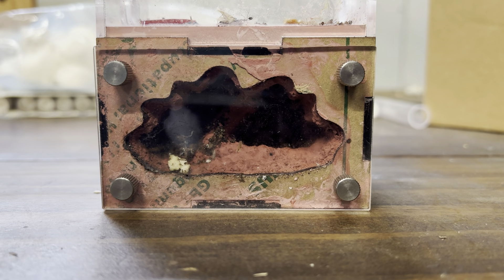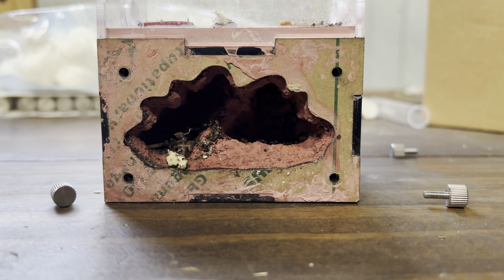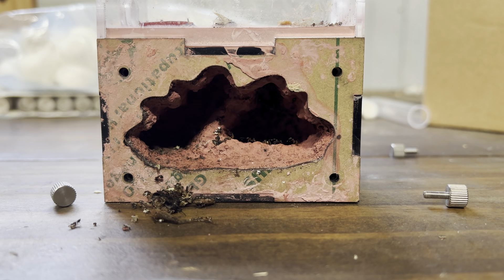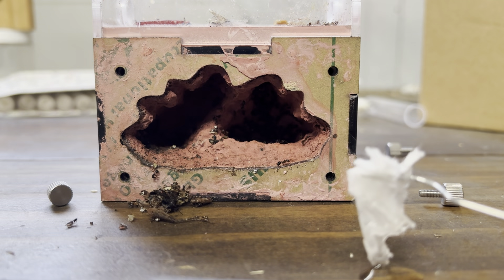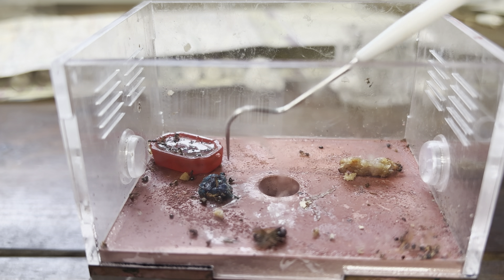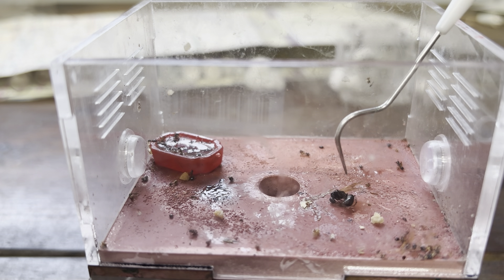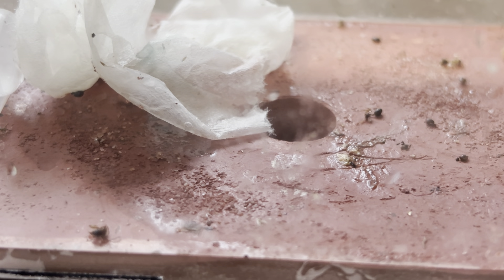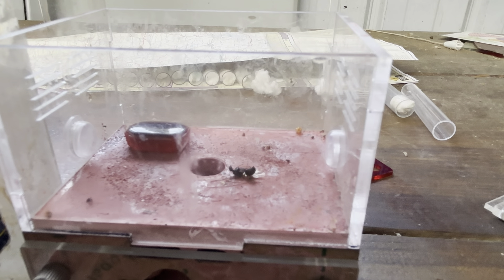Cleaning my Aphaenogaster Rudis ANT COLONY ￼￼￼ ￼